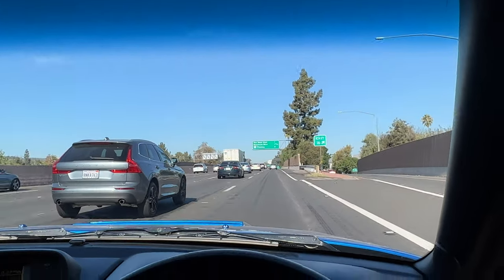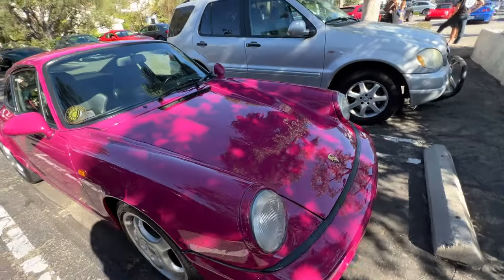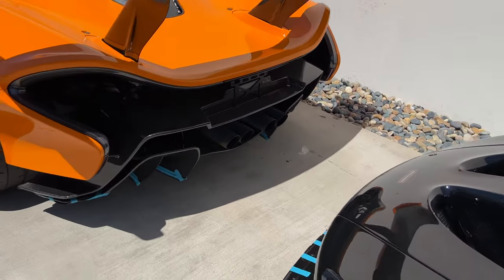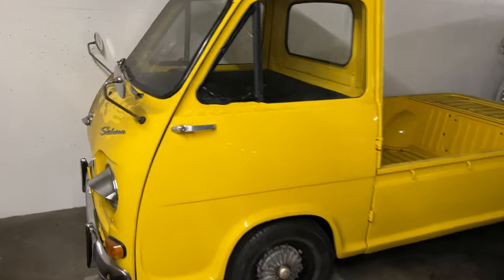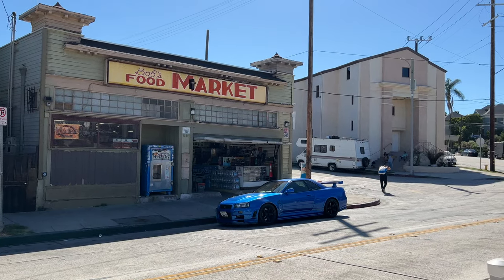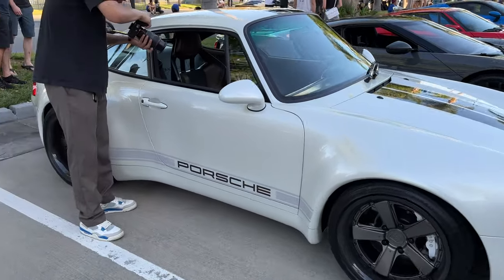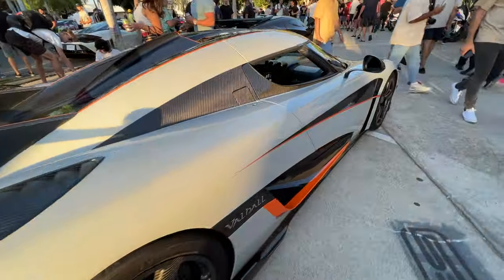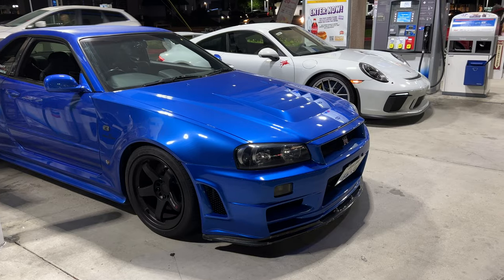R34 GTR in LA - Visiting Toretto's House (mega car show at the end)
First day in LA, starting the day with some classic cars, then getting surprised by a pair of P1 GT and P1 GTR. Ending the day with a bang at Protective Film Solution (PFS) with many dozen hypercars.